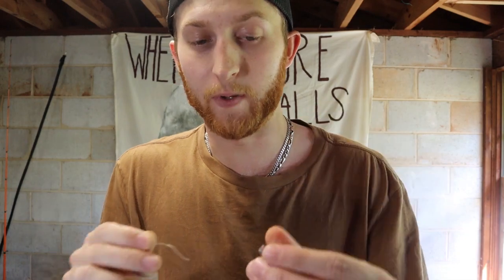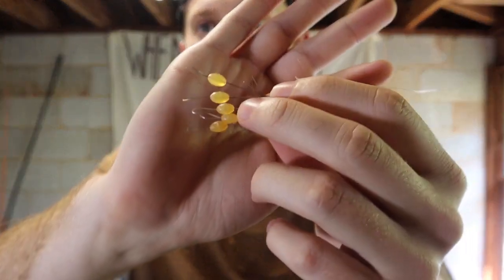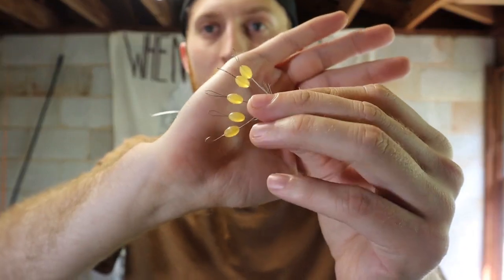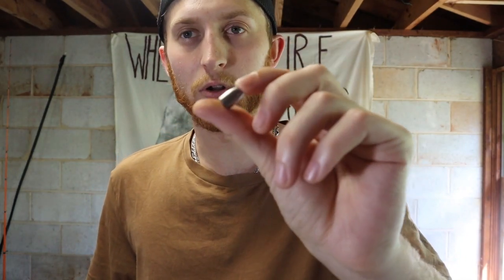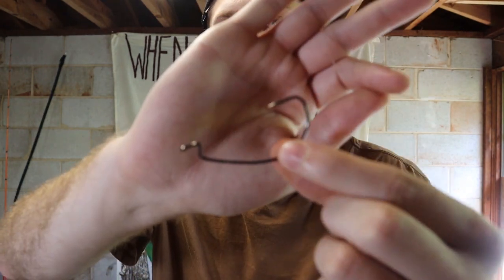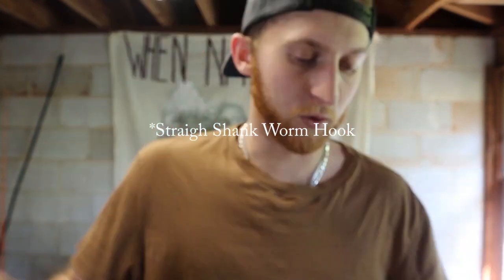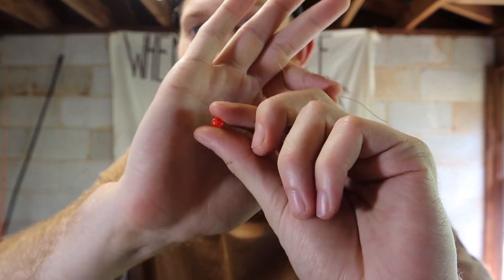Best Technique for Summer Bass | How to Catch Fish During the Dog Days of Summer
In this video I discuss the number 1 technique for catching big bass during the summer months. Often Referred to as the dog days of summer. I will discuss the thermocline and effects that the summer months have on the water temperature. Also, I will discuss what to look for that will improve the oxygen saturation and increase your chances to catch bass.